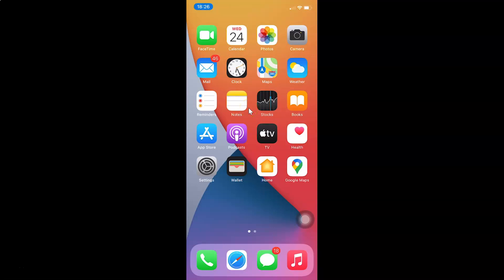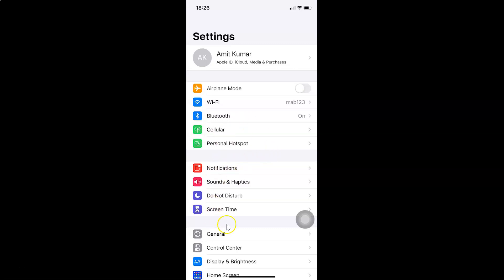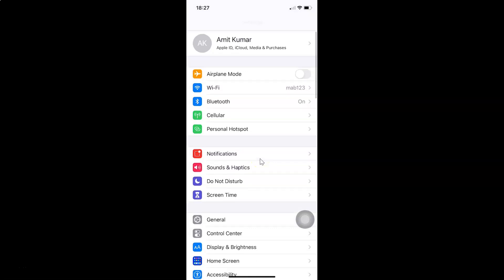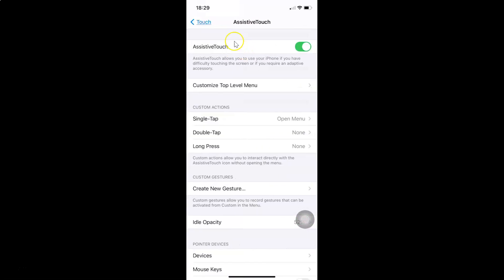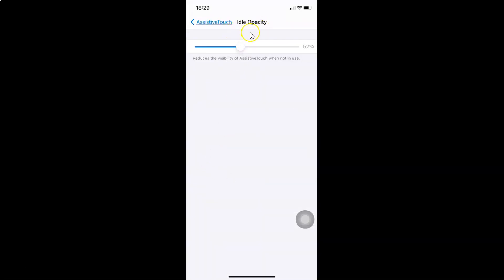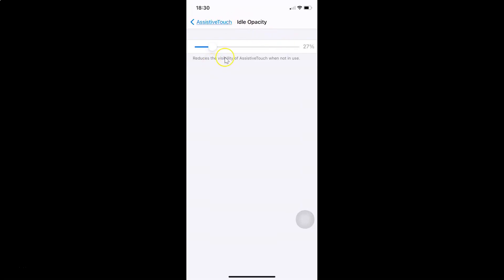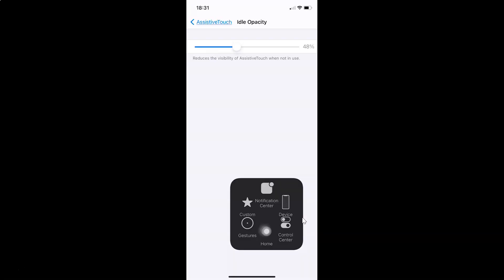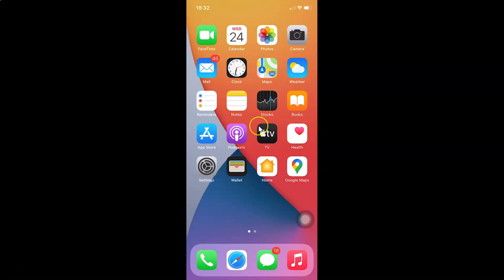How to Change Assistive Touch Idle Opacity on iPhone (iOS 14.4)?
Hi guys, In this Video, I will show you 'How to Change Assistive Touch Idle Opacity on iPhone (iOS 14.4).' Please Like and Subscribe to my channel and press the bell icon to get notifications of new videos.